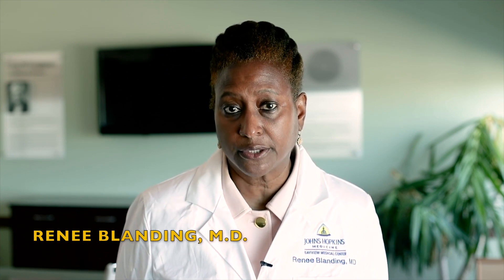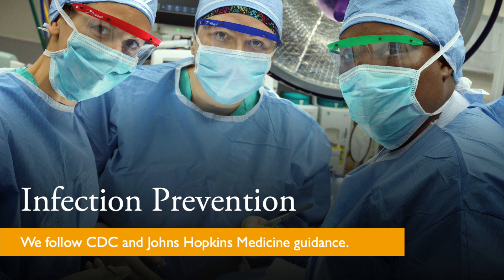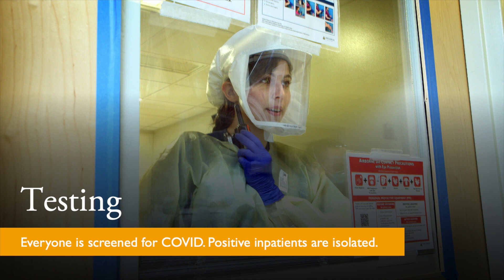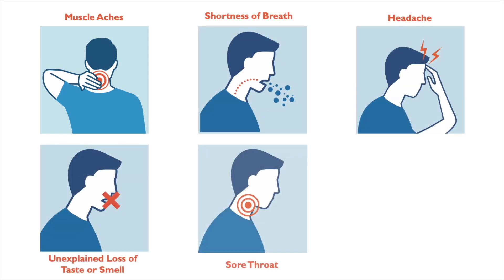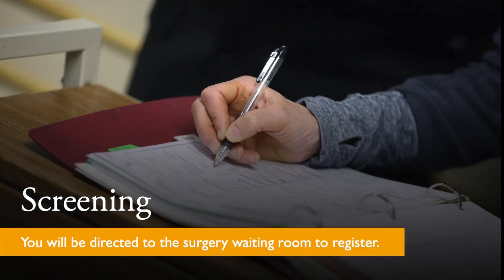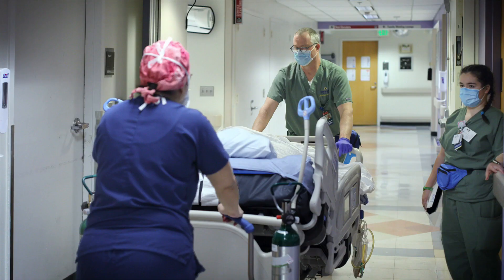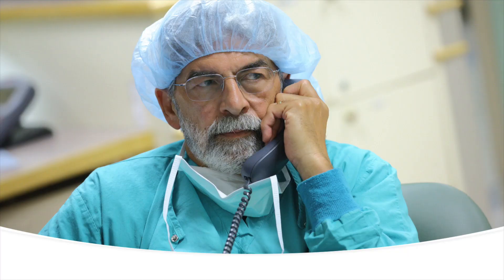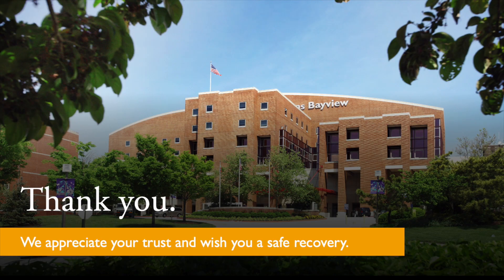Returning for Surgery at Johns Hopkins Bayview Medical Center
Renee Blanding, M.D., Vice President for Medical Affairs at Johns Hopkins Bayview, describes the safety efforts at the Medical Center for patients who are scheduled for surgery.